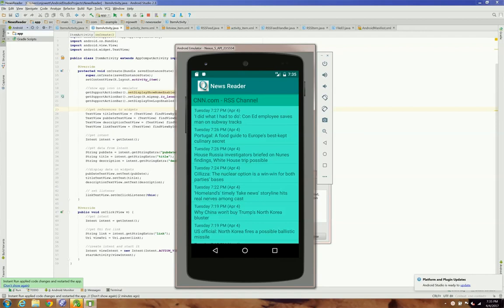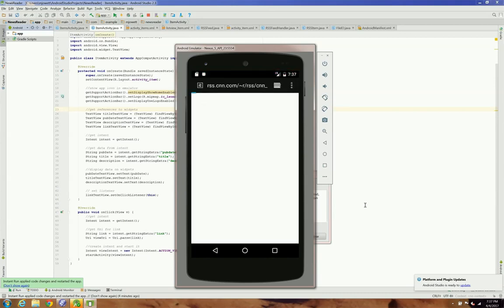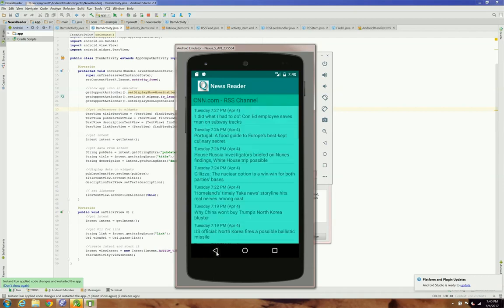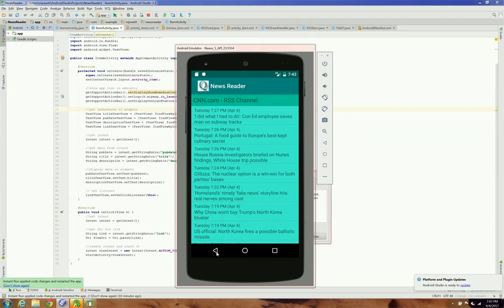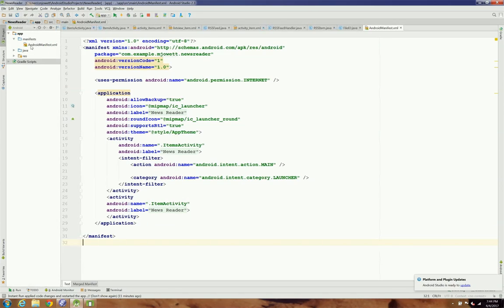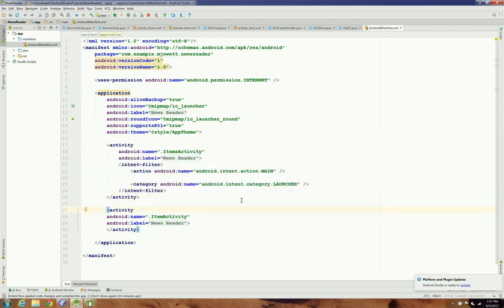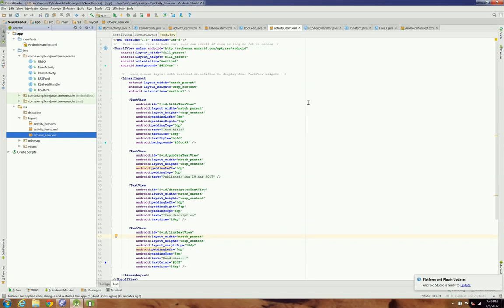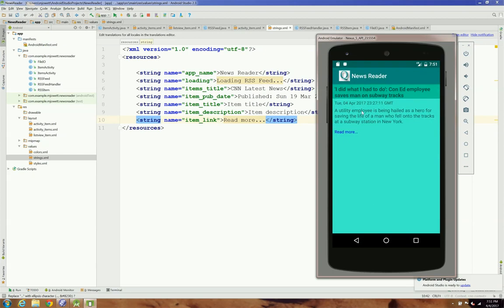LIS4930 A5a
RSS Feed Reader using threads, I/O operations, adapters, intents, inner classes, XML files and file parsing with Java objects.